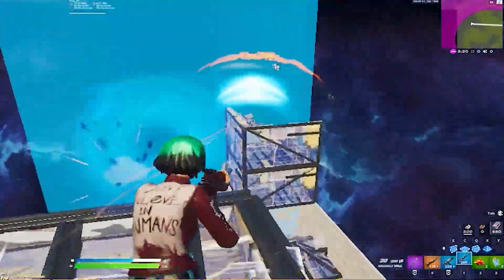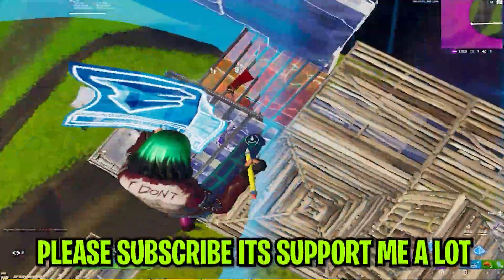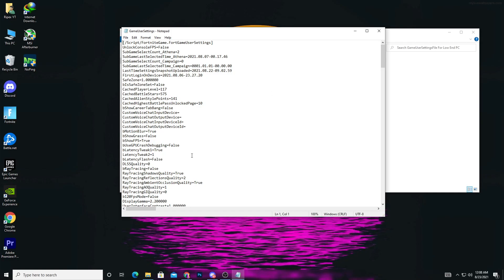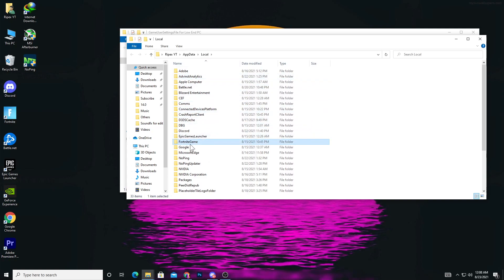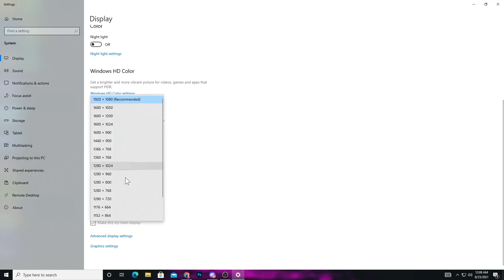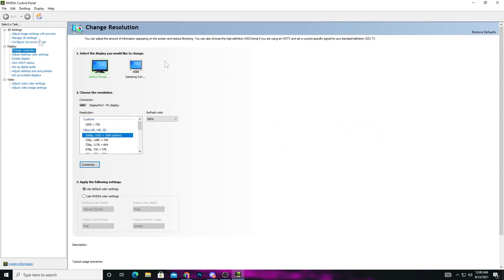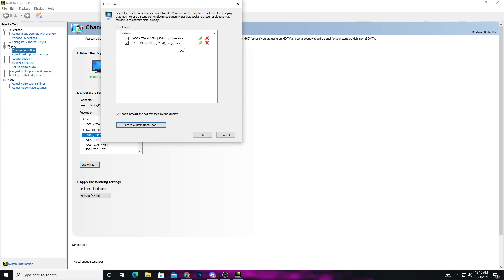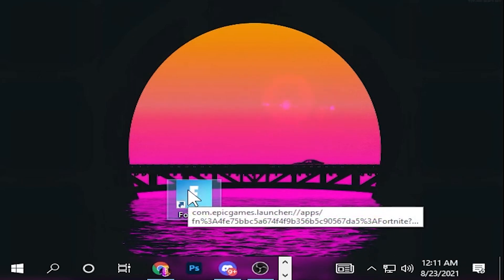Best Stretched Resolution For Low End PC | INSANE FPS Boost For Low End PC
Today's video is all about Best Stretched Resolution For Low End PC | INSANE FPS Boost For Low End PC for quicker/faster response times from your systems! Giving you all the best tips and tricks to optimize your game for the smoothest experience!

PC Specs:
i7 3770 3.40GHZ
GTX 1650 Super 4GB DDR6
16GB 1600mhz DDR3 RAM
128GB Samsung SSD
2TB HDD
Dual Monitor (1080p-60 / 1050p-120HZ)